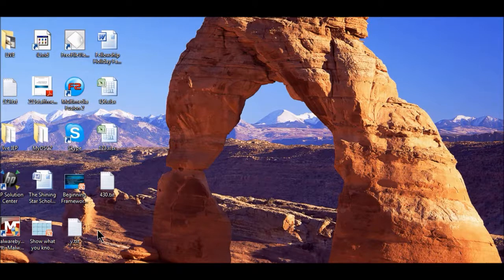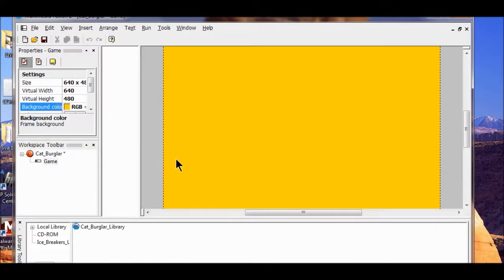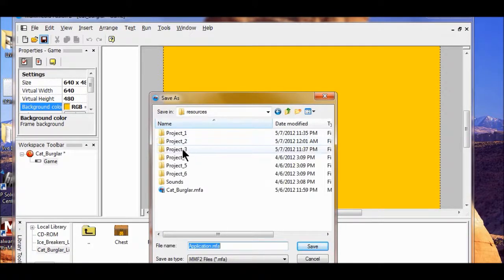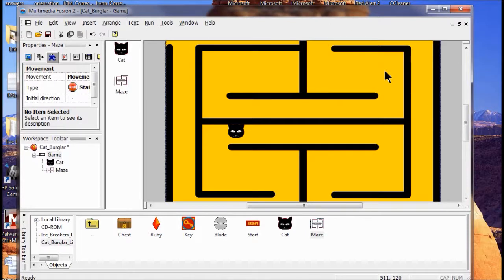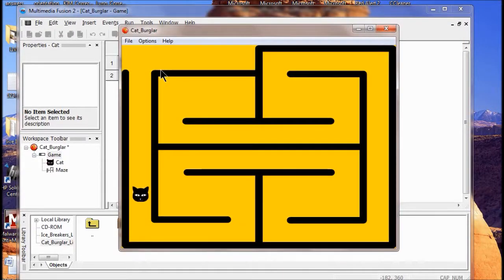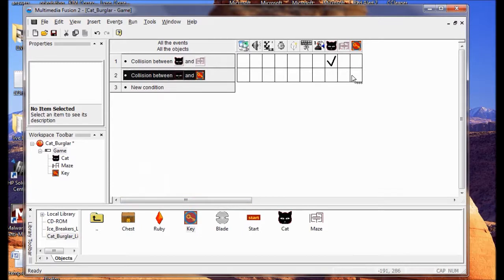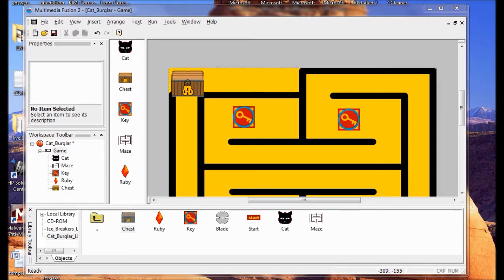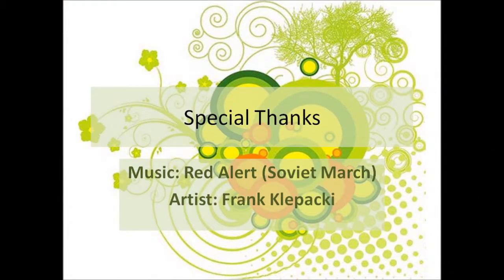TCH050 Game Design Project 3 part 1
Agora Charter School Game Design class. Multi Media Fusion 2 software. Project 3 part 1. Cat Burglar labs 1-3.  Set up game, add cat, maze, keys, gemstone and treasure chest.  Add events to move cat, collide with objects, destroy keys.